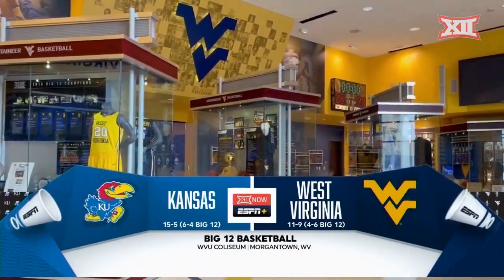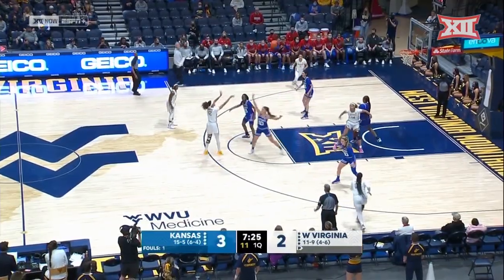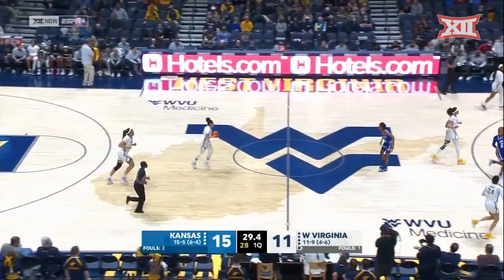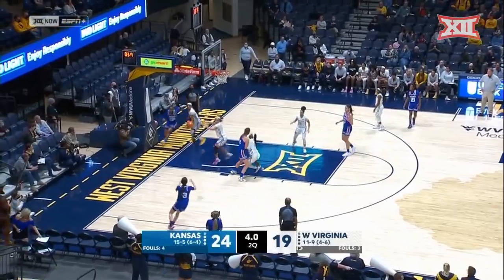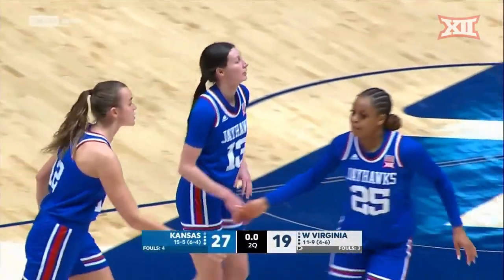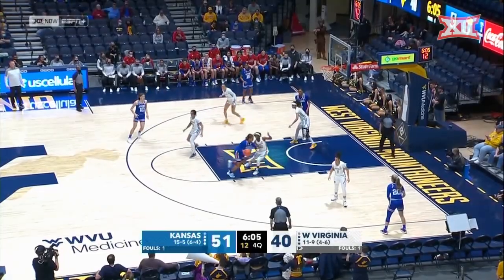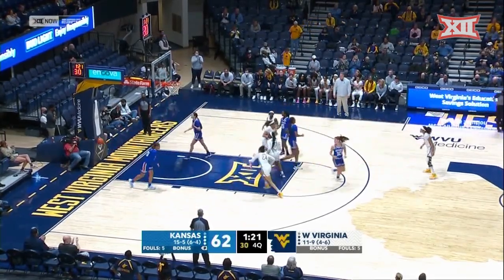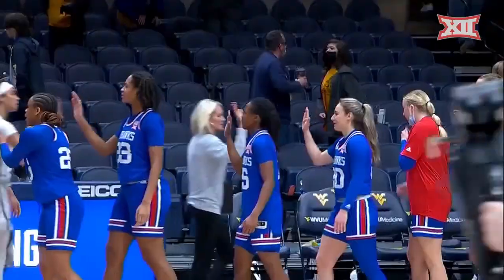Kansas vs West Virginia Women's Basketball Highlights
The Kansas Jayhawks defeated the West Virginia Mountaineers, 65-47, in Morgantown, West Virginia on Wednesday, Feb. 9, 2022.